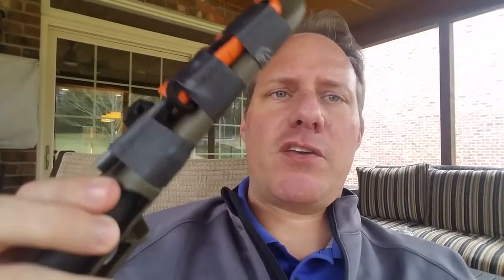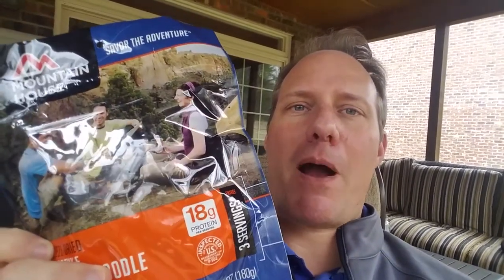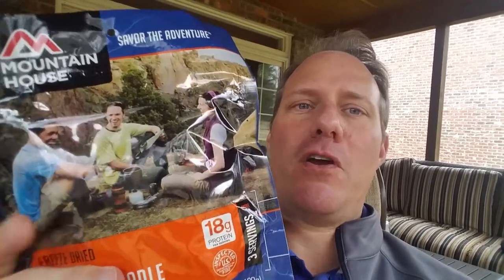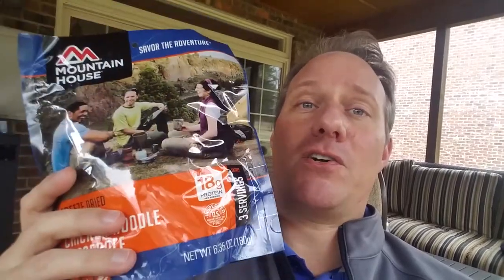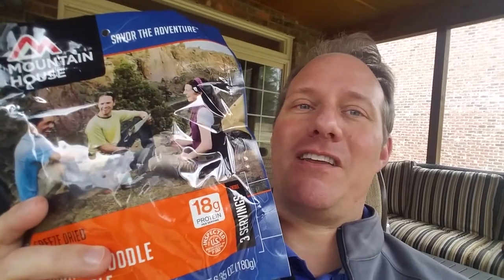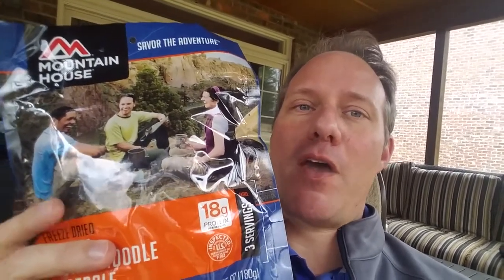Basic Preparedness for an emergency. Just the basics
LIFE YOUR LIFE PREPARED NOT AFRAID! Forgot to mention something to boil water in. Below are links to most items mentioned in the video.

Sawyer Sqeeze Water Filter

Aquamira tablets

Mora Companion Knife

RAV Solar battery backup

WSKY LED flashlight

HEET Alcohol

Vargo Alcohol Stove

Mountain House Just In Case
Please scale this to family size

ONE THING I FORGOT!
Stanley cook set. You need something to boil water in for dehydrated food